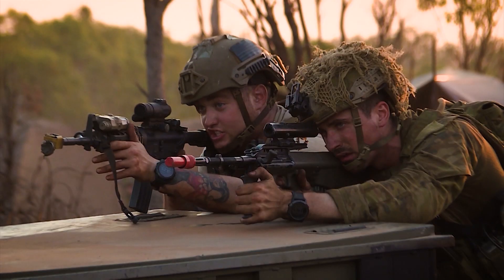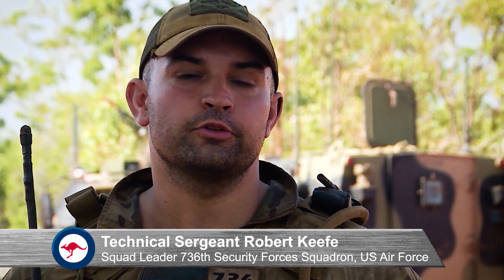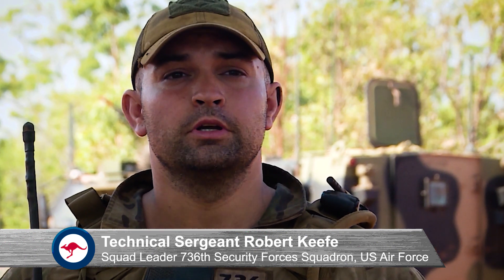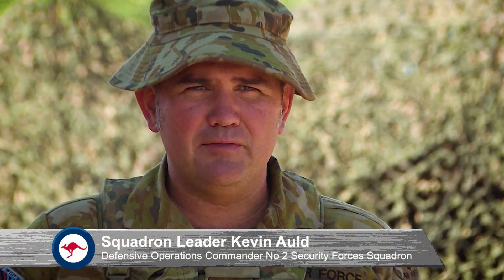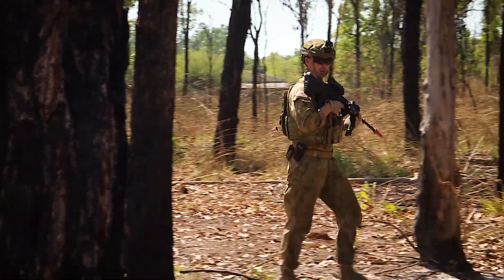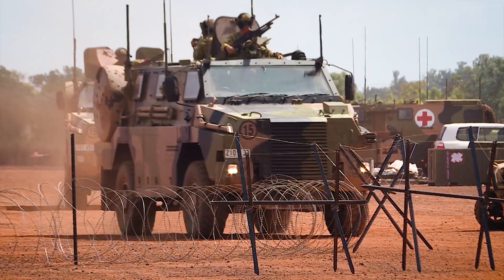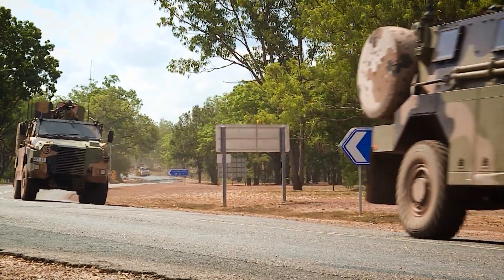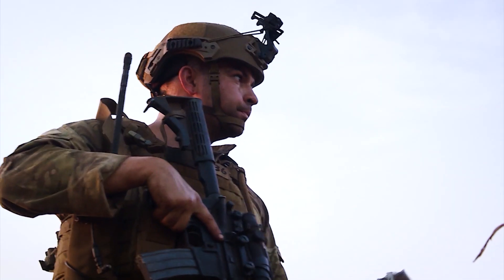Exercise Pitch Black 18 Batchelor Airfield Security Forces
An austere air base at Batchelor Airfield, Northern Territory, is being secured by a combined international security force on Exercise Pitch Black 18.